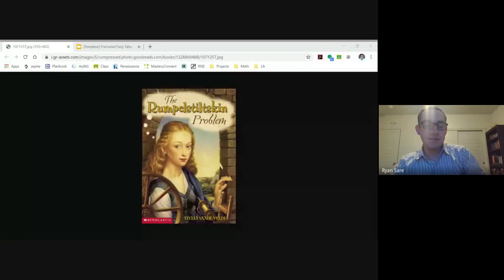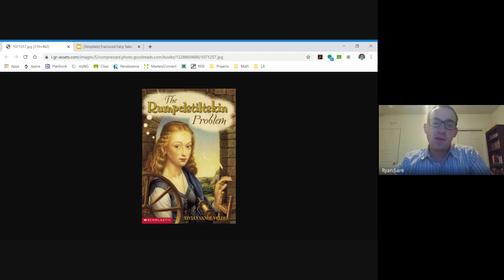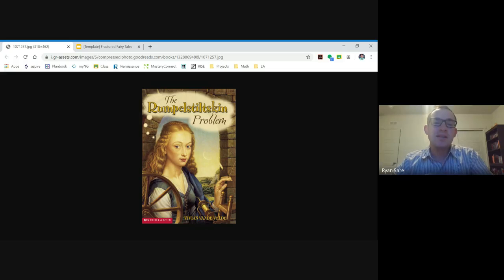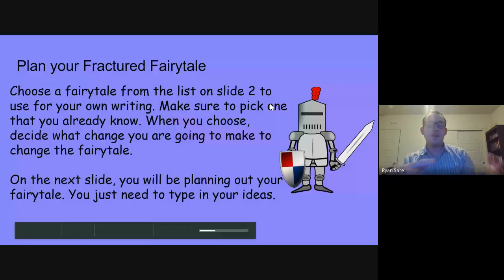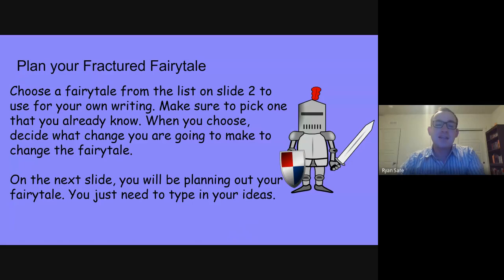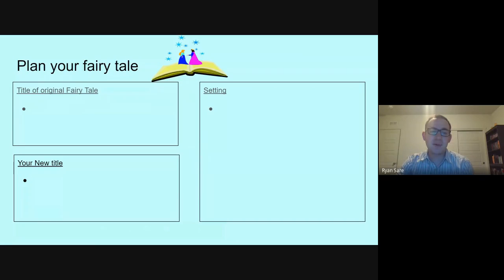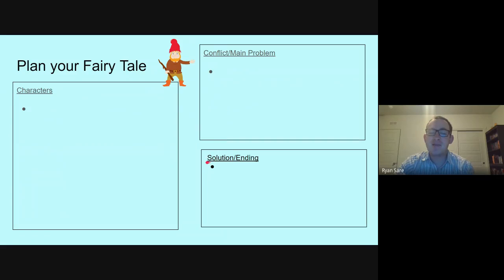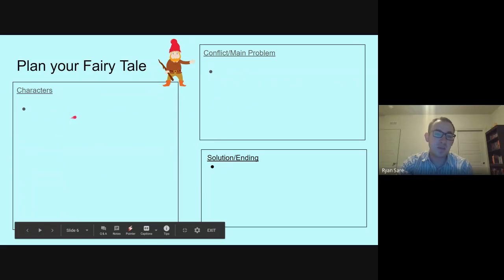LA - Tuesday, May 5